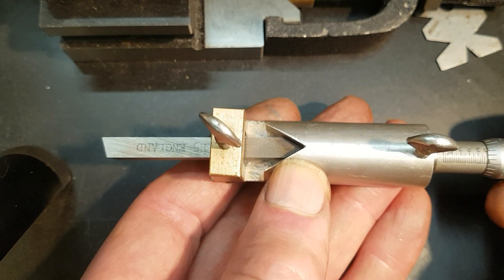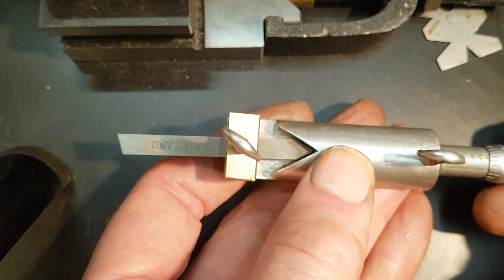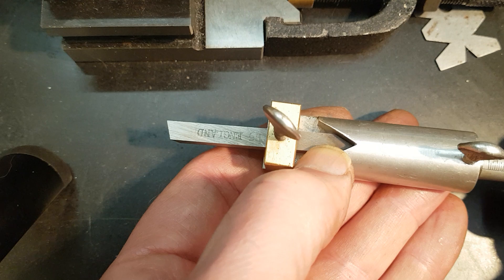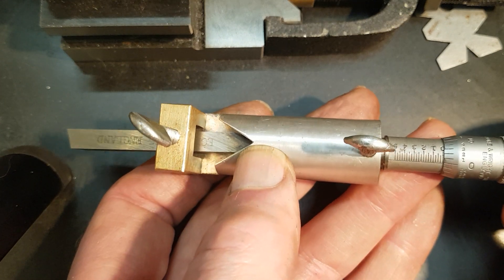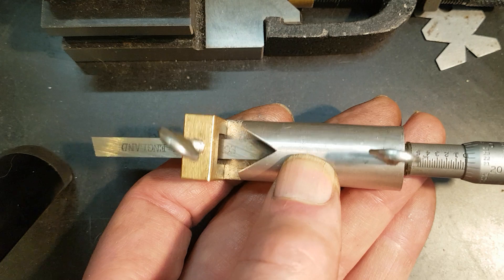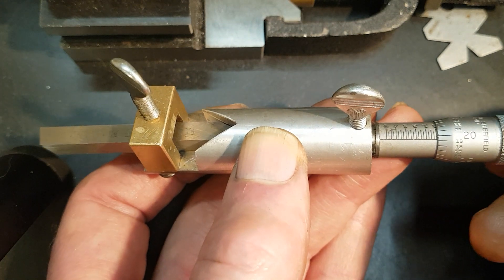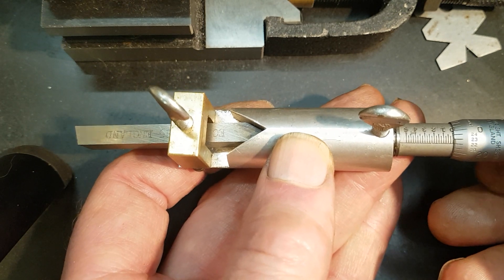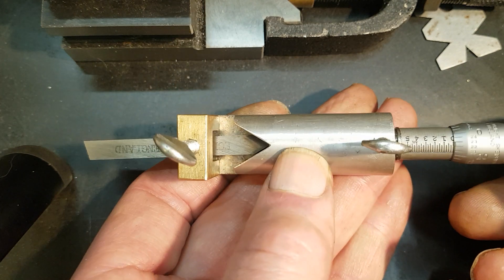A little gizmo for measuring the flat on the end of a single point threading tool.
This is especially for Mr Joe Pie, the machinists machinist, who was recently talking about threading tools and the flat on their end. I made this a good many years ago on a whim. Seemed a good idea at the time but once you have found an easy way to measure PD it became a bit of a novelty, but still valid.